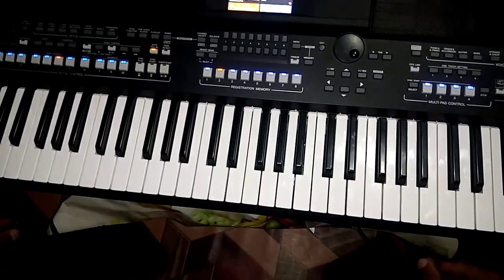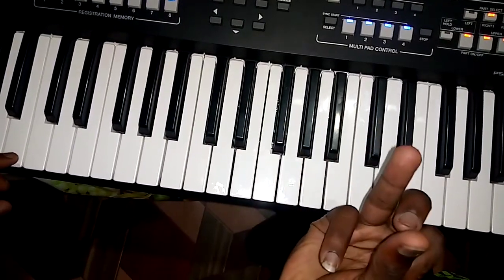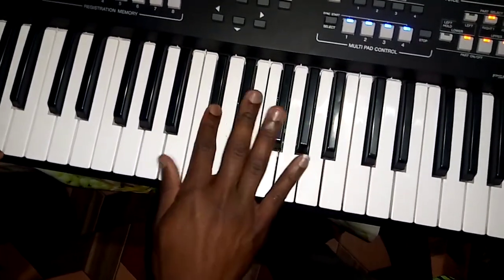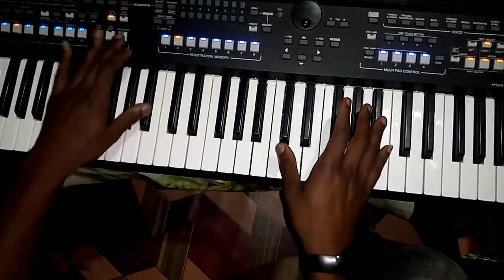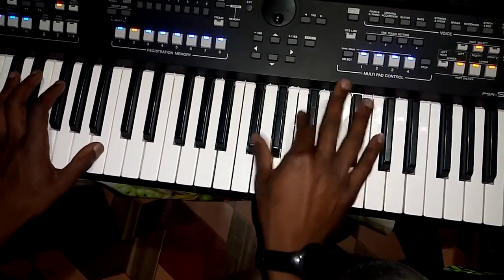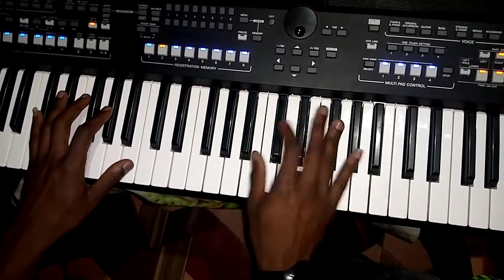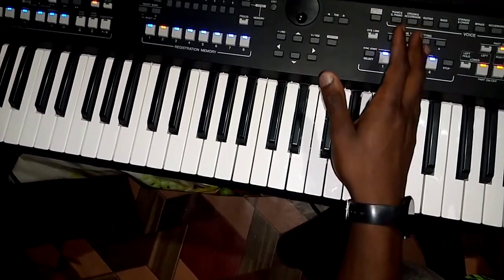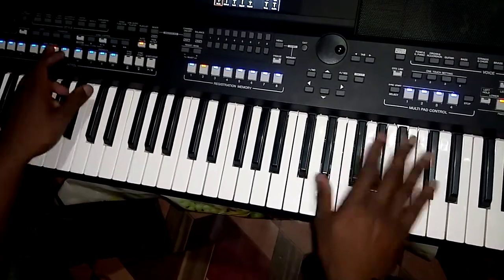Free tutorial for piano seben by shem blessing keep subscribing